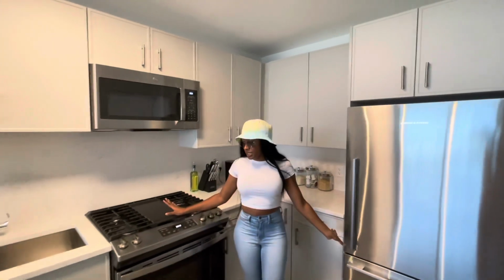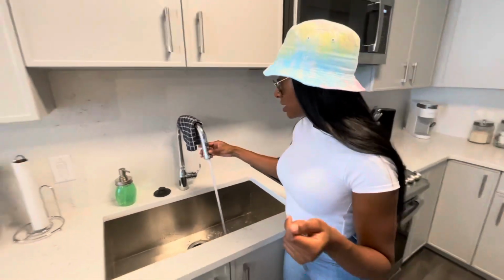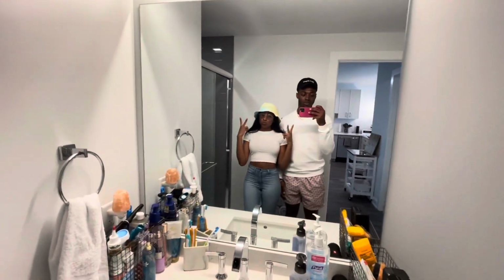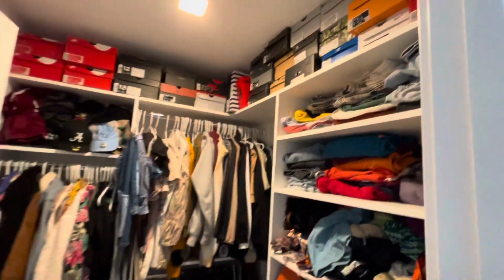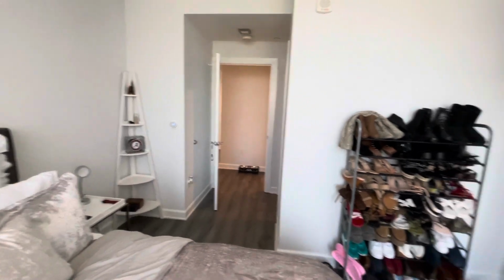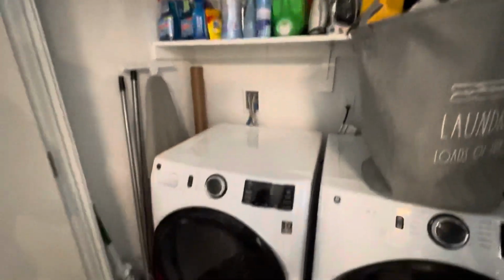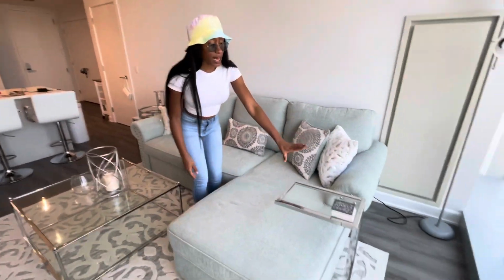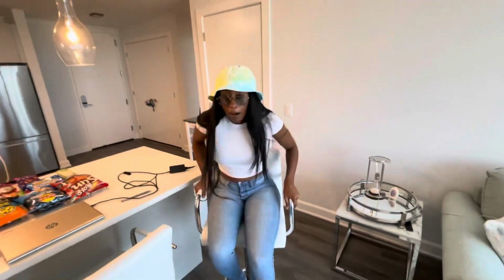New luxury apartment tour 🤩 | mtv welcome to my crib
Be my friend on social media too !

@almightykdp (instagram)
Almighty KDP (Apple Music)